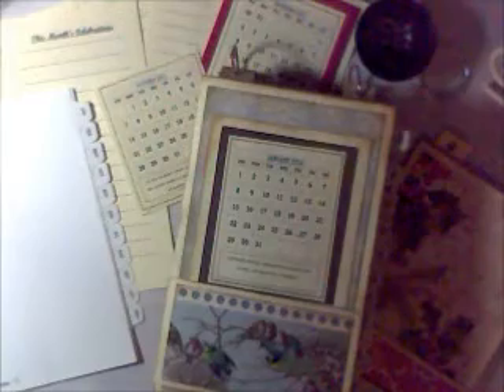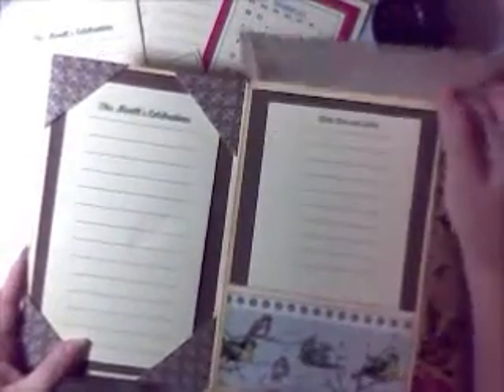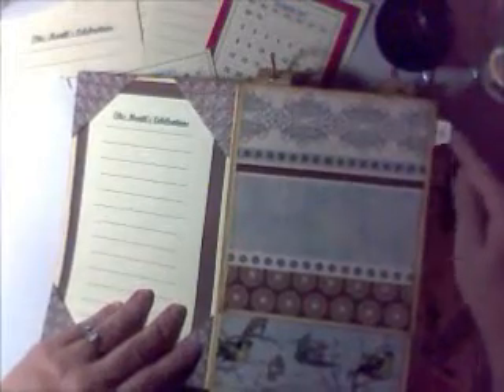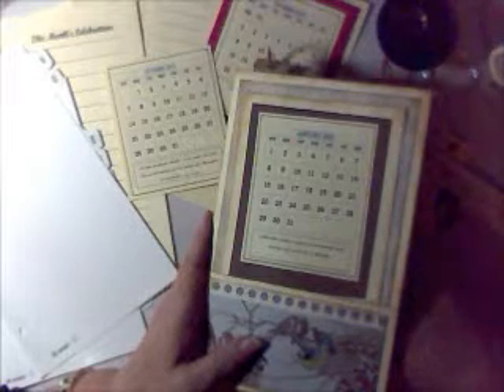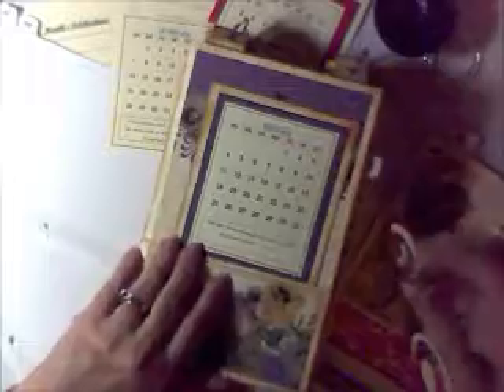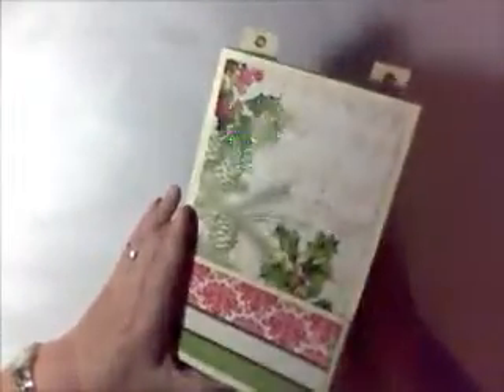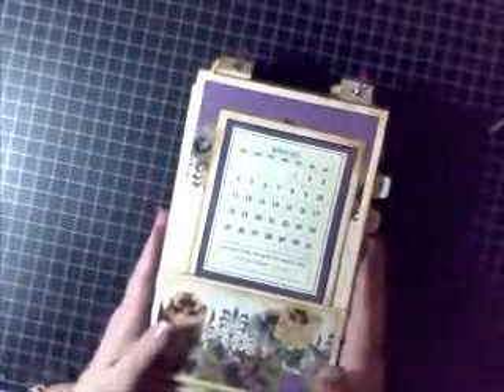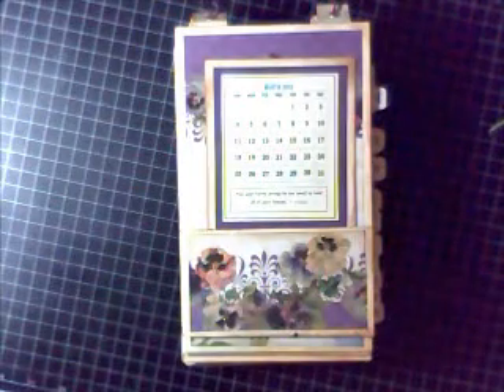Celebration Station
Tutorial and Kit for making a desktop folio for keeping track of all of the special events in your life.  It features pockets for stamps, receipts and cards. It also has calendars, lists and notes.